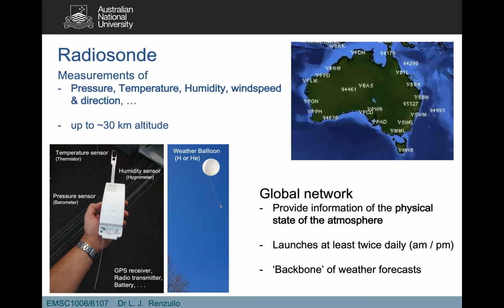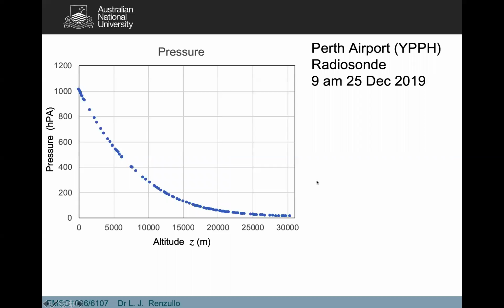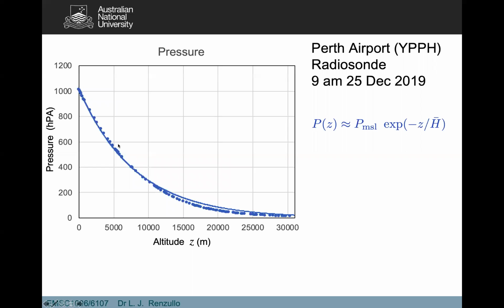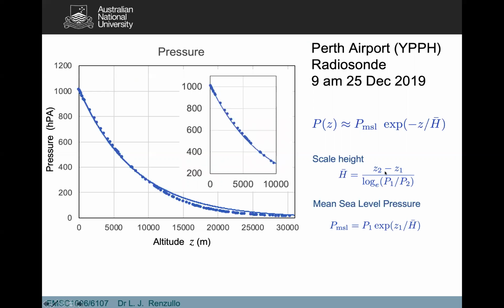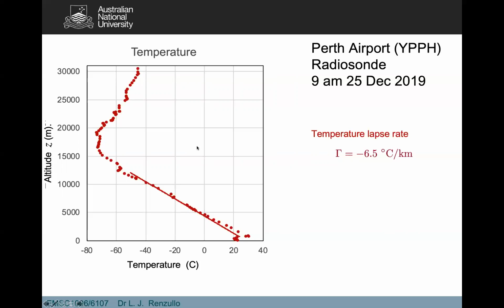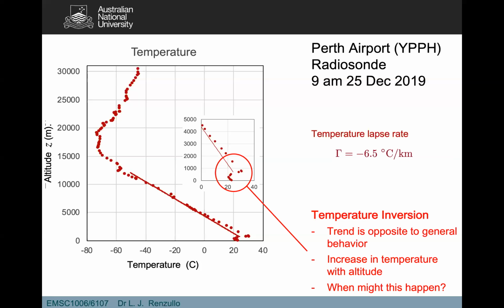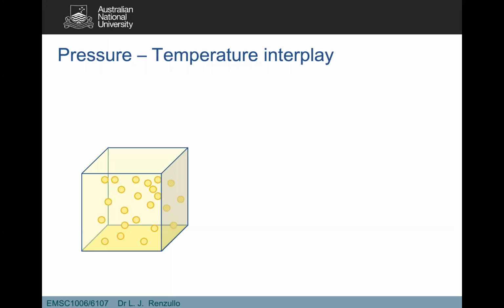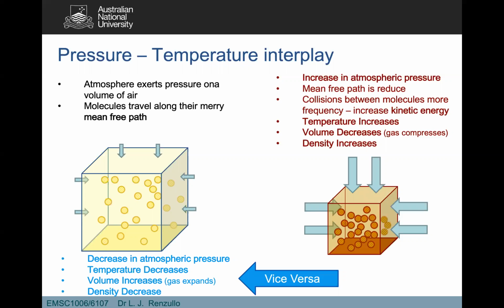EMSC1006 W6 Lecture Earth Atmosphere Part 2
Week 6 Lecture (Part 2)
Delivered by Dr Luigi Renzullo from the Fenner School of Environment